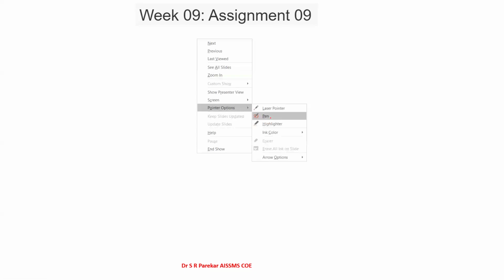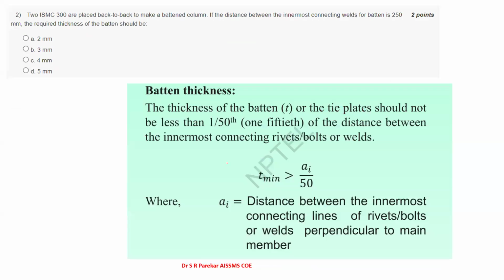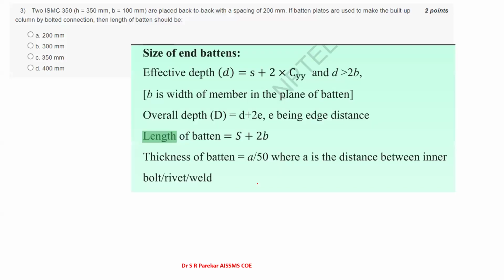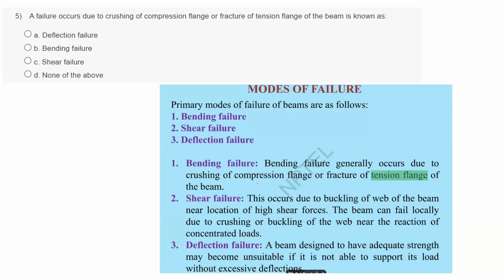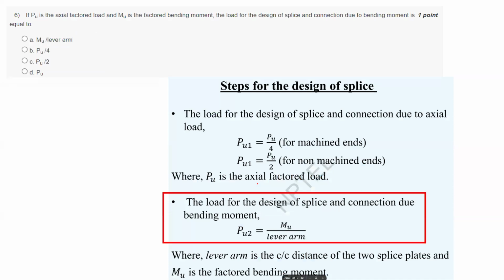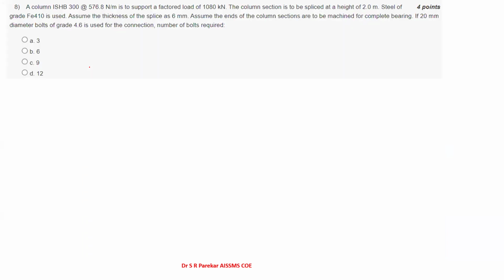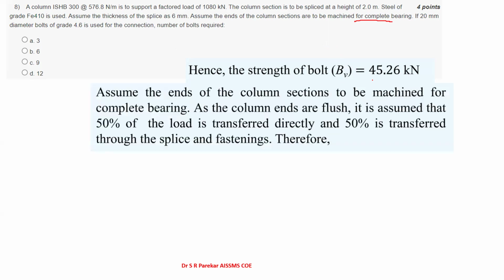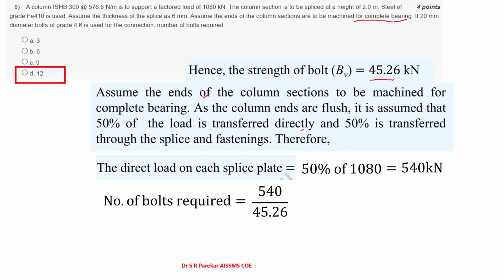Assignment no 9 Part 1